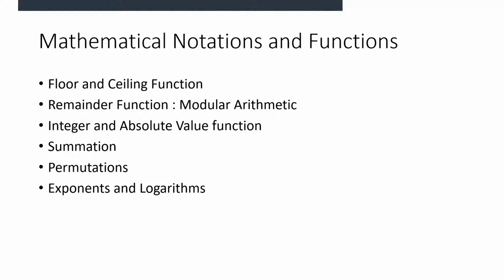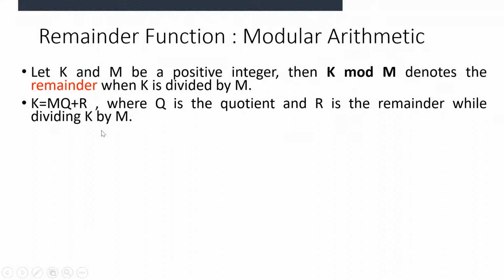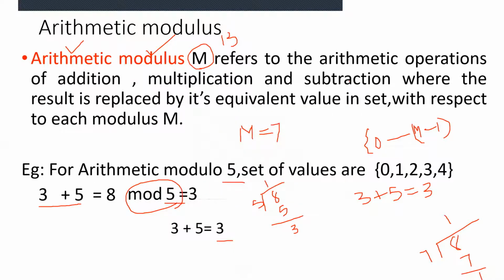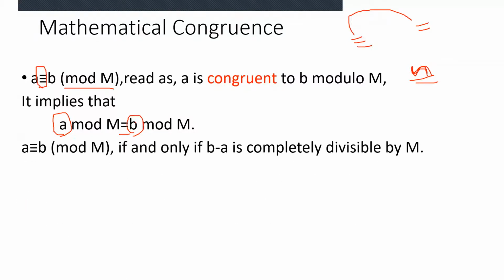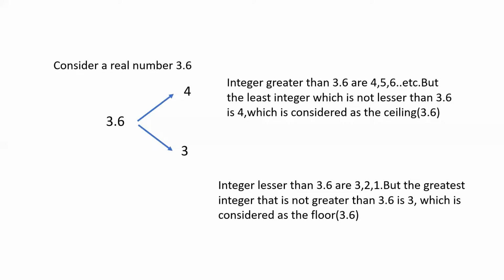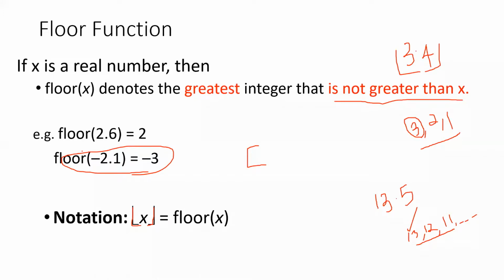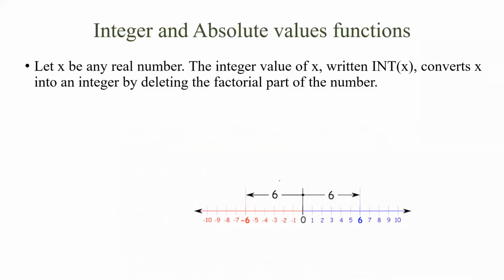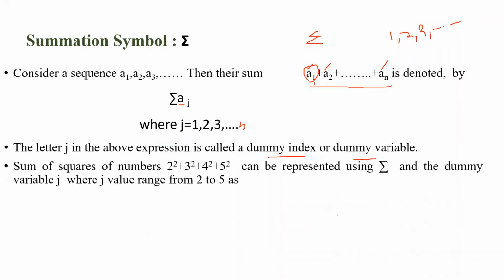BCA/BSC - DS Chapter 2 Preliminaries : Floor,Ceiling,Modulus,Integer and absolute Summation